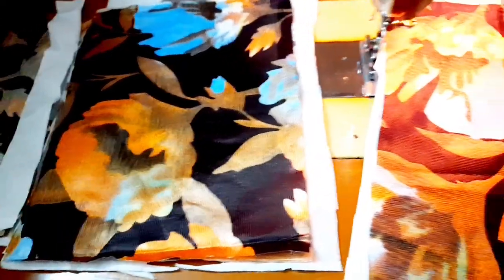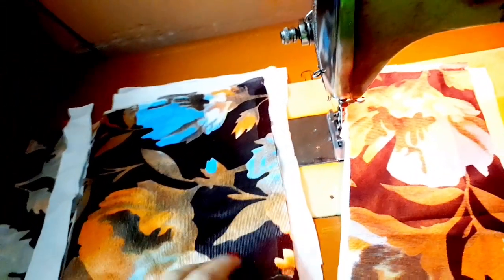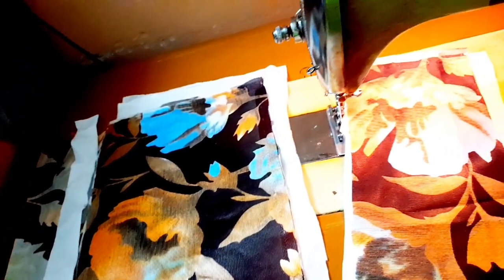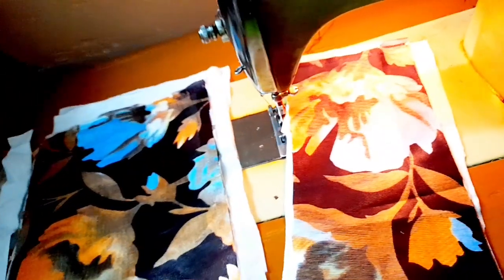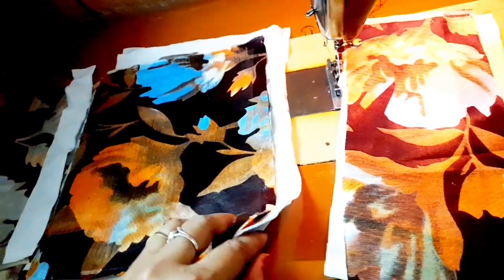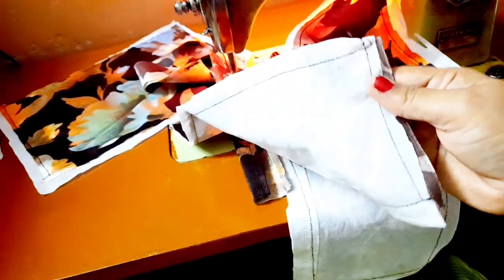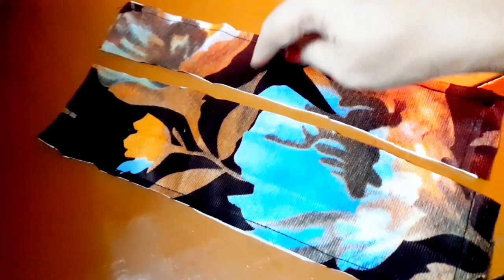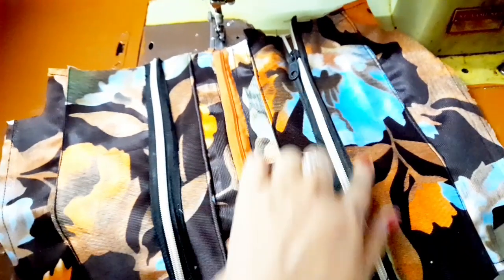cute purse ବନେଇବା ଆଜି🤩❤️👍😎